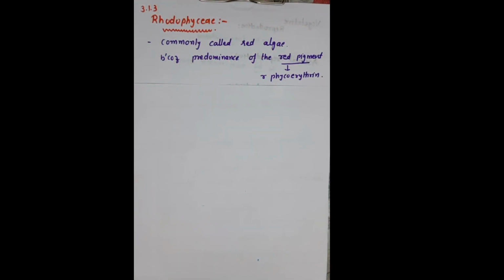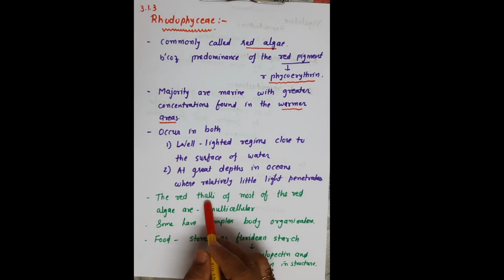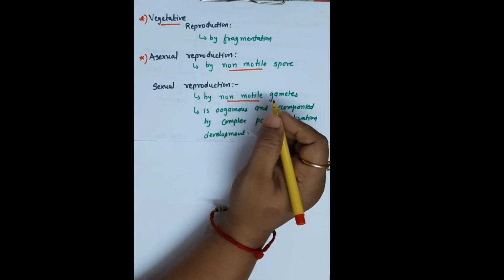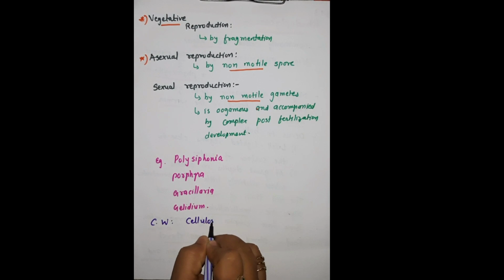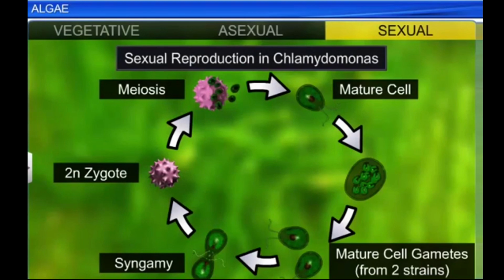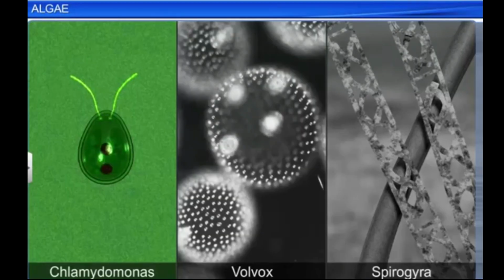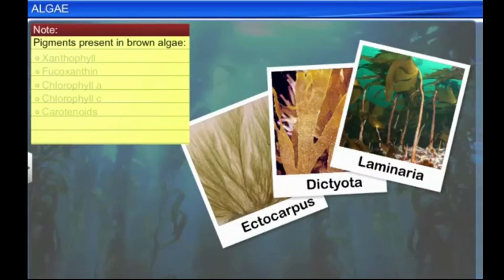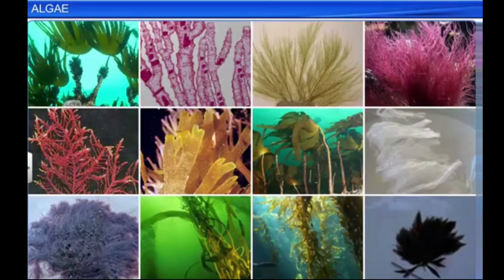STD-11 || CHAP-3 || RHODOPHYCEAE || NEET-NCERT-GSEB || BY DR. MANISHA MADAM